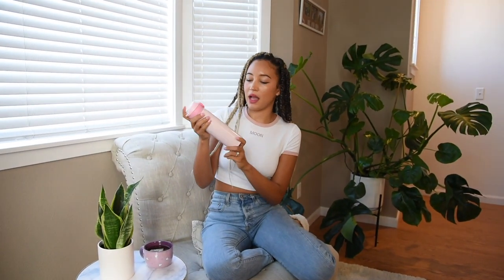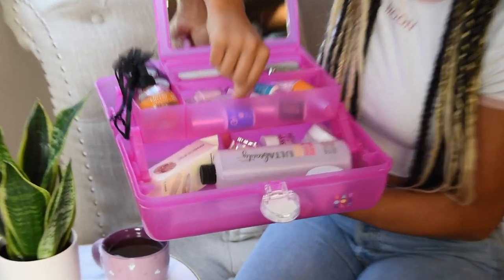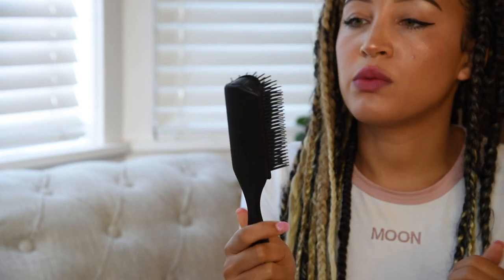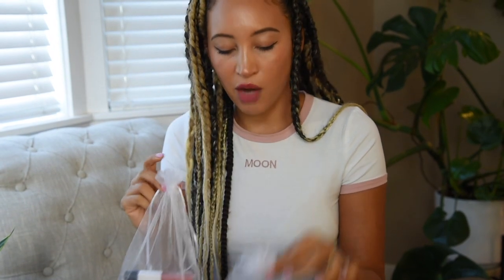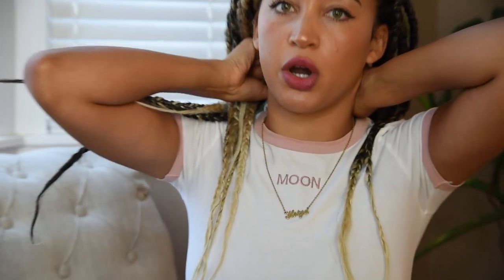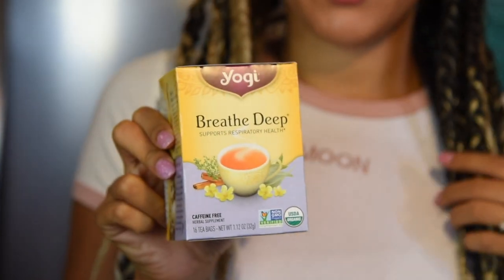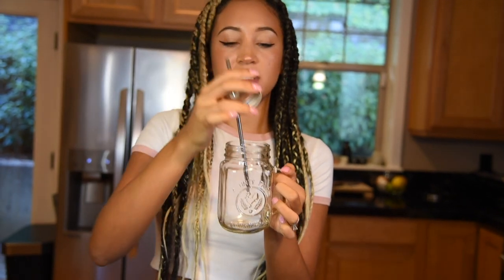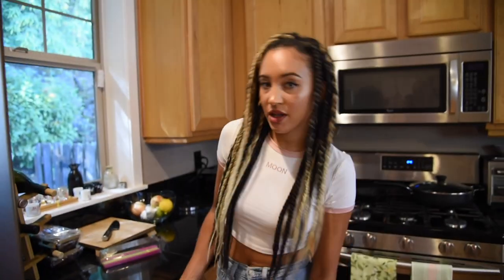Amazon Fav Finds! ~That Spark Joy~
These are my favorite items I have ordered from Amazon. They are those must haves that I truly cannot go without!

Amazon Shopping Links in Order of Appearance;

Fanuerg Women Cute Summer Crop Top- in White (I’m wearing size Medium)

Sailor Moon Bunny and Moon Print Soup Bowl, 20oz

Sailor Moon Mug Cute Portable Cap Water Cup Vacuum Insulation

~Nails~
Dip Powder Nail Kit Acrylic Nail Dip Powder Kit (French color)

(Or without dip colors)
Dip Powder Nail Liquid Set Glue Kit (dipping powder Base coat, Top coat, Activator, Brush Saver)

Caboodles On-The-Go Girl Hot Pink Sparkle Jellies

Kiara Sky Dip Powder Eyes on the Prize 1 oz

Milk & Honey Cuticle Revitalizing Oil

~Hair~
Cordless Deep Conditioning Heat Cap

Denman Classic Styling Brush 9 Rows (Black)

Silk Mulberry Silk Scrunchies for Hair

~Makeup Organizers~
2Pcs 20ml/0.7oz Empty Clear Square Glass Bottle With Pump Travel Containers Holder For Foundation Lotion Cleanser Essential Oils Liquids Creams…

50pcs 6x9 Inches Drawstring Organize Pouches

~Skin Care~
OLIVE YOUNG Acne Spot Pimple Absorbing Cover Patch 84ea (10mm 60ea + 12mm 24ea)

~Jewelry ~
AOLO Personalized Name Necklace

~Home~
COOLKESI Upgrade Rechargeable Lint Remover & Fabric Shaver

~Kitchen~
Yogi Tea - Breathe Deep (6 Pack) - Supports Respiratory Health - 96 Tea Bags

Matcha Moon Organic Japanese Green Tea Powder

BambooMN Matcha Whisk Set

Mason Jar Mugs with Metal Straws Set of 4

iTeknic Milk Frother, Electric Milk Steamer and Frother Stainless Steel, Automatic Foam Maker For Coffee, Latte, Cappuccino…

Or

(Similar item with alternative price point)
Miroco Milk Frother, Electric Milk Steamer Stainless Steel, Warmer with Froth for Latte, Coffee, Hot Chocolates, Cappuccino…

4 Pack Bamboo Drawer Dividers Organizers Adjustable & Expandable (12.5 to 17 IN) (Set of 4)

(For larger size)
Bamboo Drawer Dividers  Organizers Spring Adjustable & Expandable Drawer Separators (17.5 to 22 IN) (Set of 4)

dope drums lo0fi
finally an original